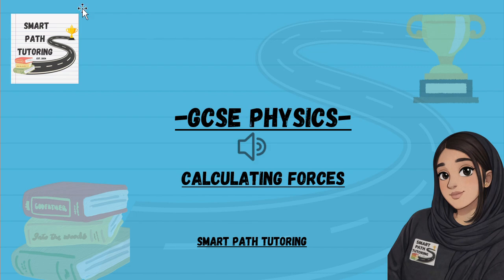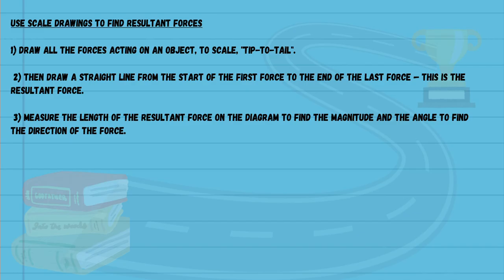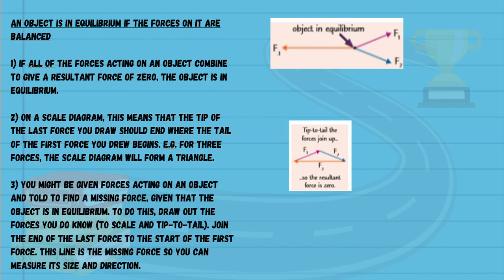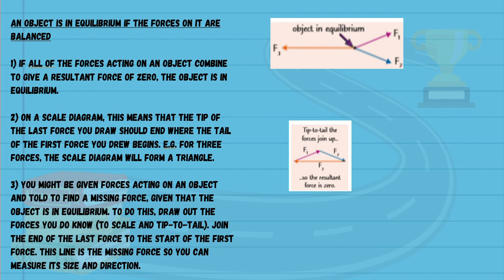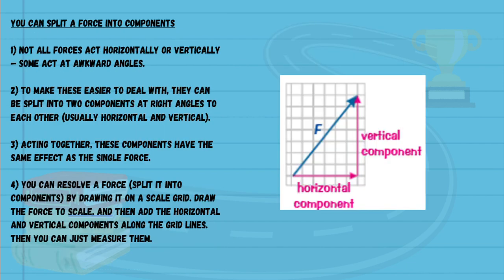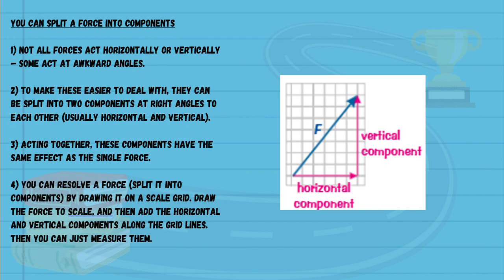GCSE Physics - Calculating Forces | SMARTPATHTUTORING Physics